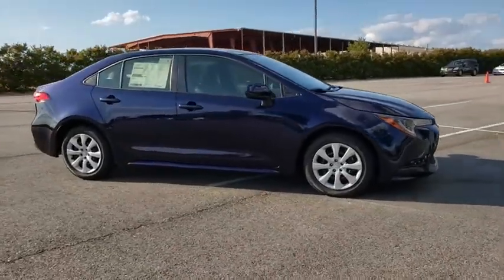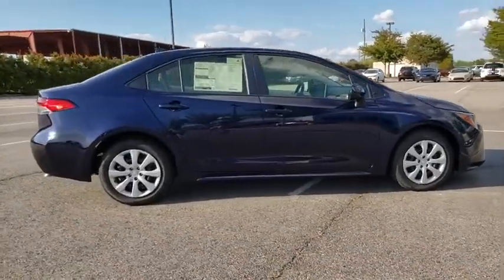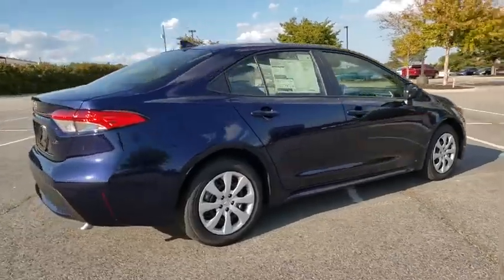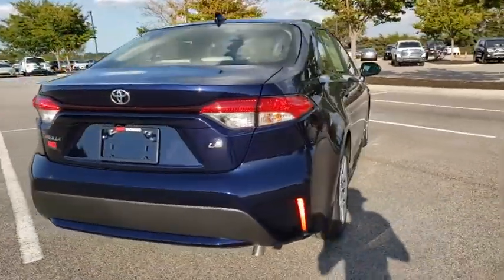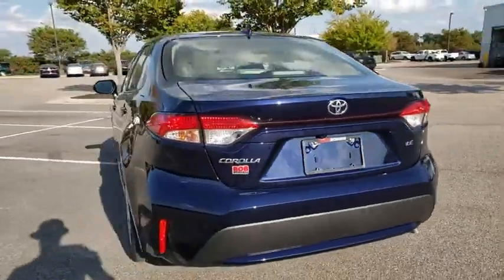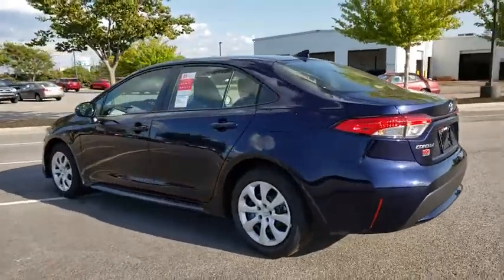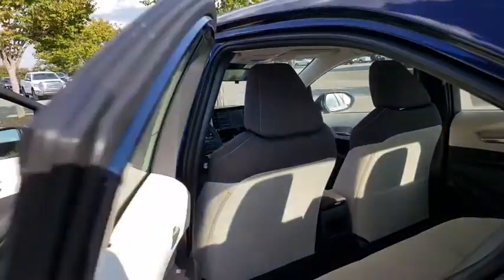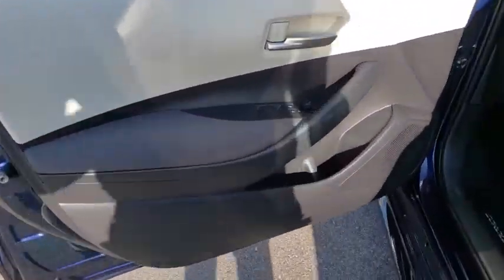2020 Toyota Corolla Augusta, Martinez, Evans, Grovetown, Aiken, North Augusta, SC J060665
Blueprint New 2020 Toyota Corolla available in North Augusta, South Carolina at Bob Richards Toyota. Servicing the Augusta, Martinez, Evans, Grovetown, Aiken, SC area.

Blueprint 2020 Toyota Corolla LE FWD CVT 1.8L I4 DOHC 16V 30/38 City/Highway MPGbrbrThis Vehicle qualifies for Complimentary 10 year/250,000 Mile Mile Limited Power Train Warranty. Huge Value. See Dealer for Details.
Wheels: 16 Wide Vent Steel,Premium Fabric Seat Trim,Radio: AM/FM w/6 Speakers & Navigation,4-Wheel Disc Brakes,6 Speakers,Air Conditioning,Electronic Stability Control,Front Bucket Seats,Front Center Armrest,Tachometer,ABS brakes,AM/FM radio,Automatic temperature control,Brake assist,Bumpers: body-color,Delay-off headlights,Driver door bin,Driver vanity mirror,Dual front impact airbags,Dual front side impact airbags,Front anti-roll bar,Front reading lights,Front wheel independent suspension,Fully automatic headlights,Heated door mirrors,Illuminated entry,Knee airbag,Low tire pressure warning,Occupant sensing airbag,Outside temperature display,Overhead airbag,Panic alarm,Passenger door bin,Passenger vanity mirror,Power door mirrors,Power steering,Power windows,Radio data system,Rear anti-roll bar,Rear seat center armrest,Rear window defroster,Remote keyless entry,Security system,Speed control,Speed-sensing steering,Split folding rear seat,Steering wheel mounted audio controls,Telescoping steering wheel,Tilt steering wheel,Traction control,Trip computer,Variably intermittent wipers,1-touch up,Exterior Parking Camera Rear,Auto High-beam Headlights,Emergency communication system: Safety Connect,Distance pacing cruise control: Full-Speed Range Dynamic Radar Cruise Control (DRCC)